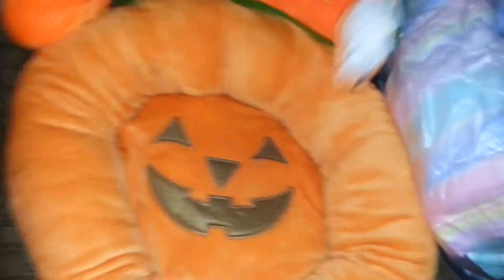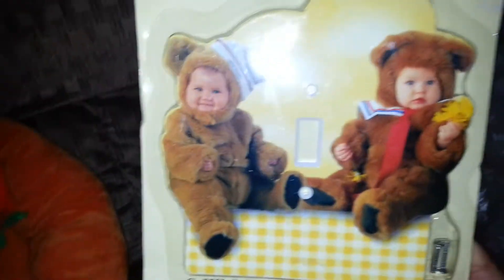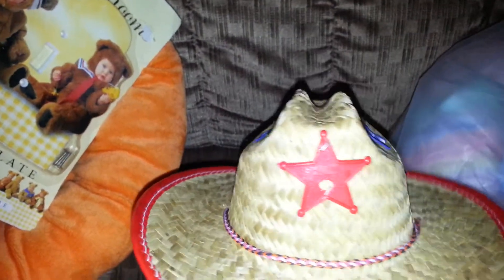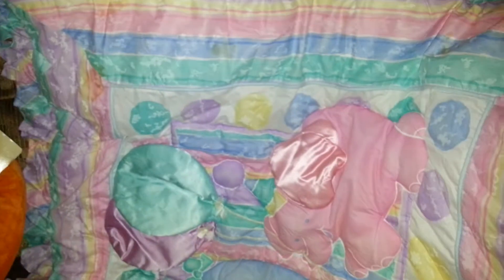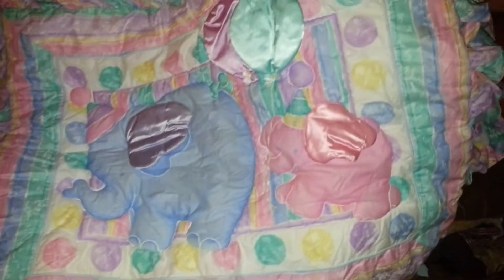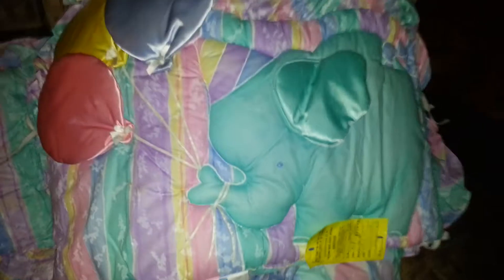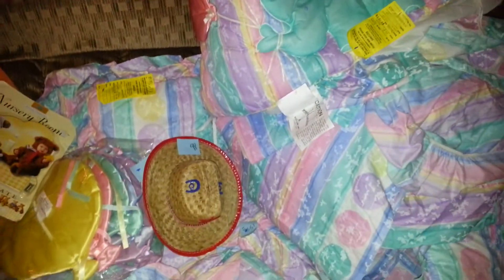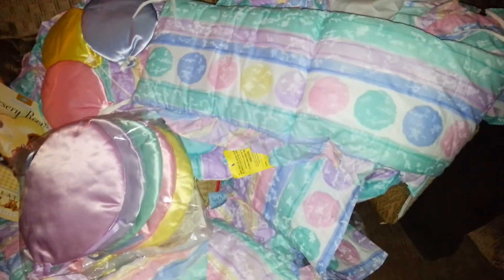FABULOUS HAUL! WOW! CHECK IT OUT :-D ♥